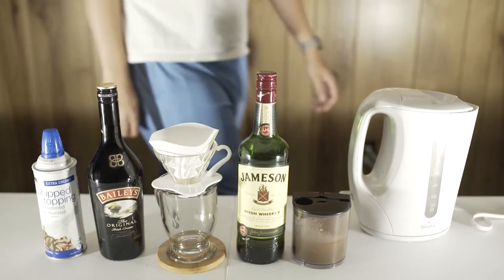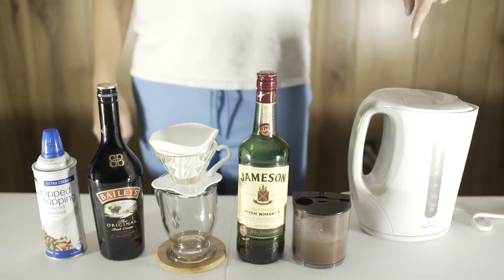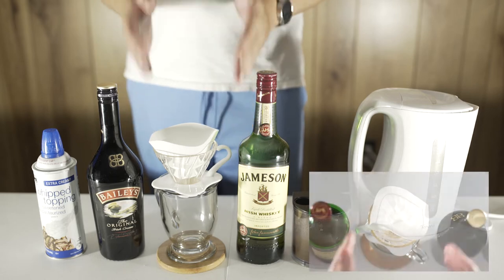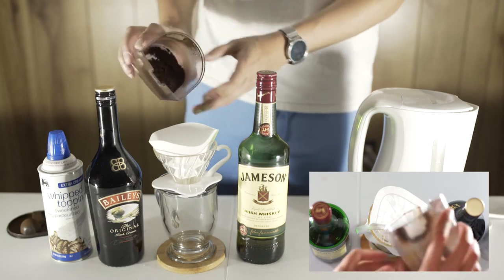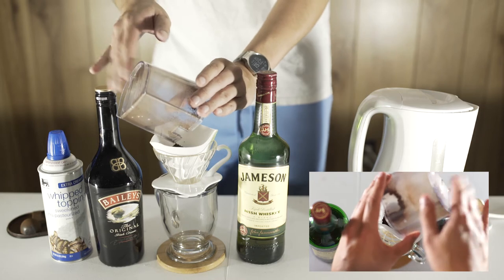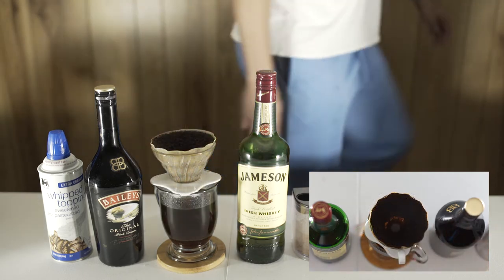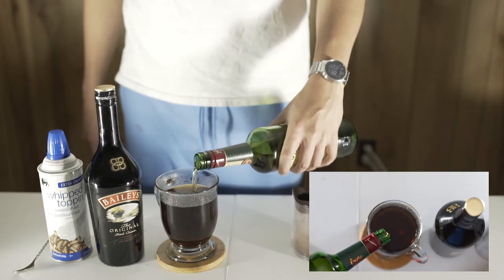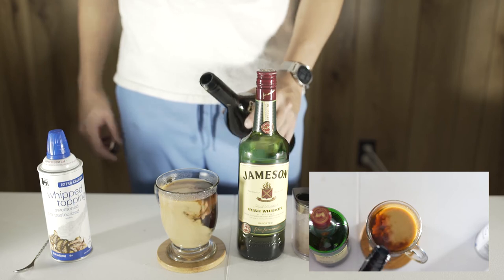Drinking With Nam: Irish Coffee